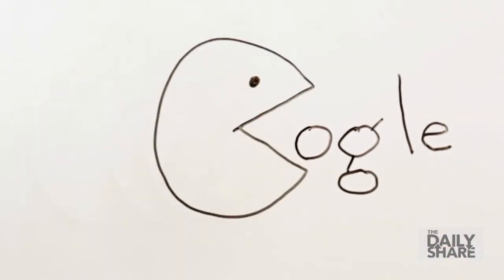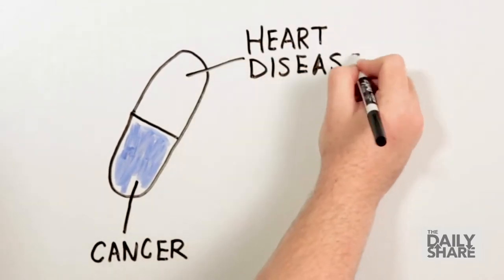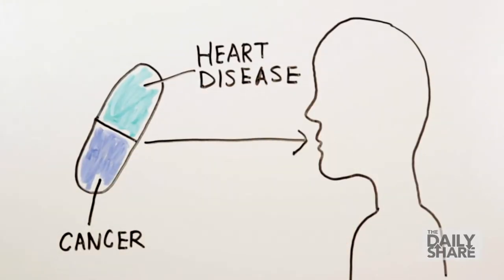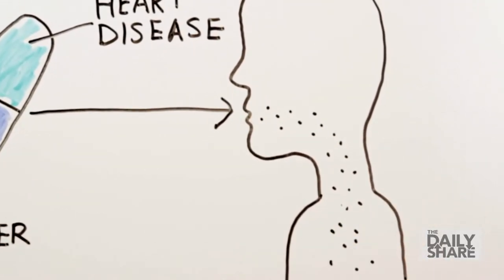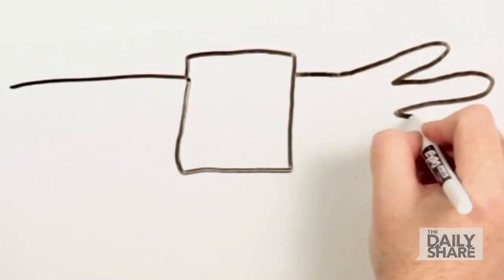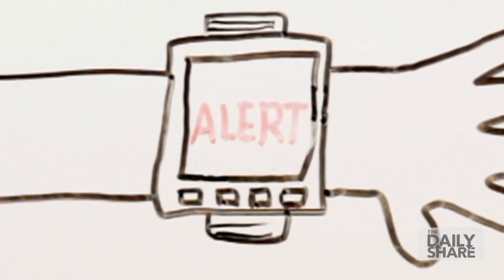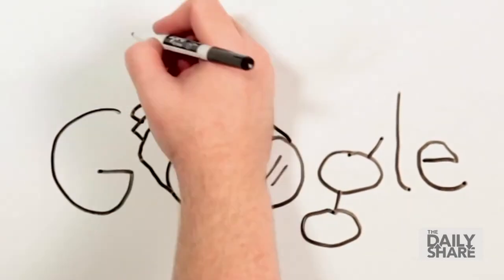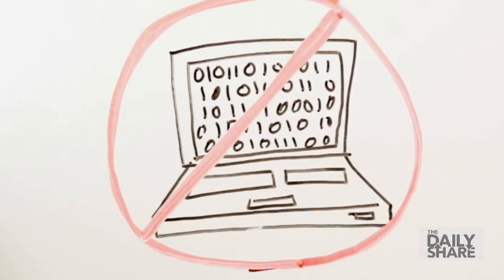Google's Nanoparticle Pill Explained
Google unveiled a new pill that could detect cancer and a host of other diseases. It's part of a new wave of changes to medicine. So, how would it work?